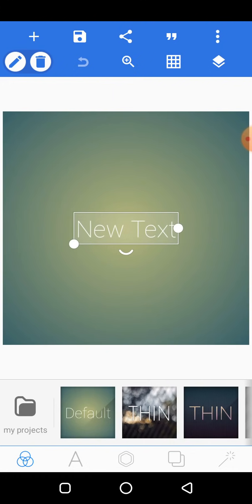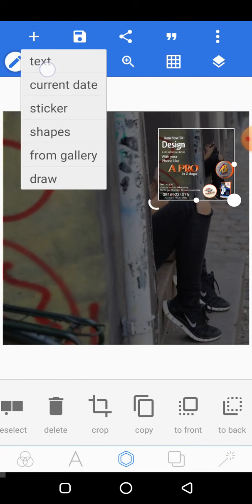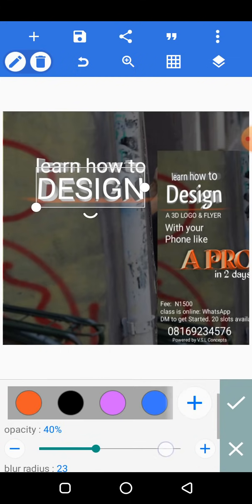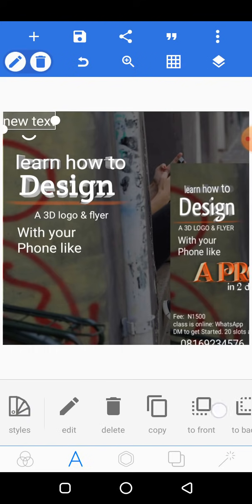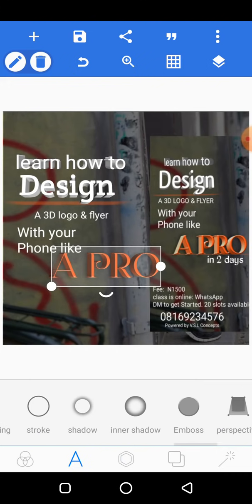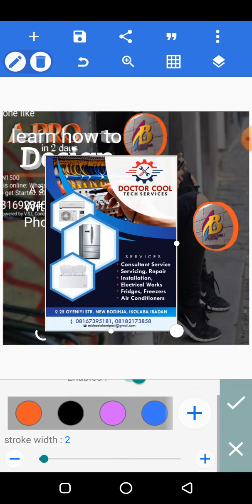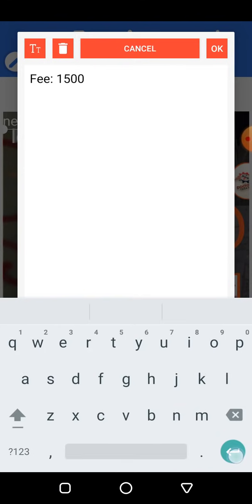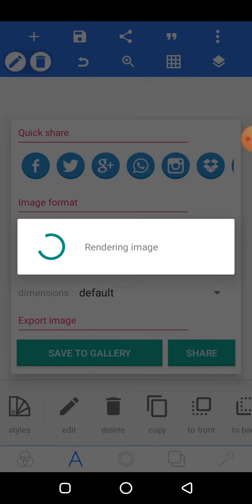How to design a flyer with your phone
To register for any of our one on one online course, or get help on how to grow your business check our